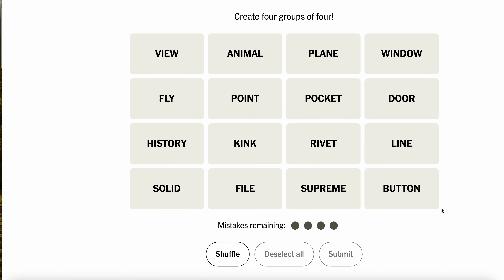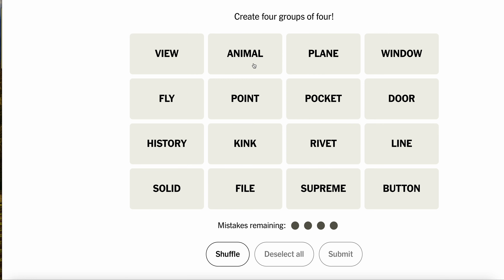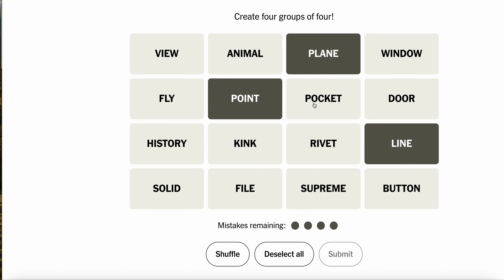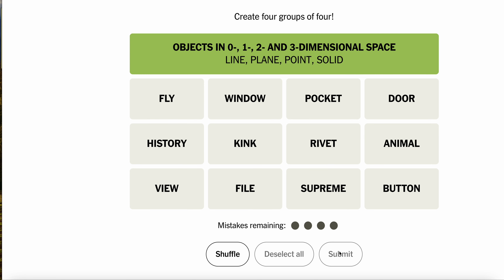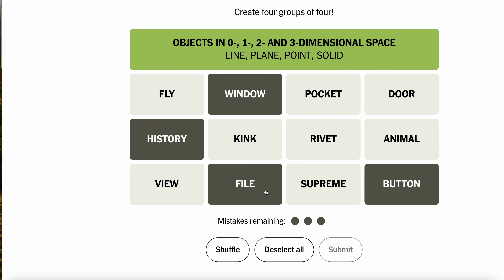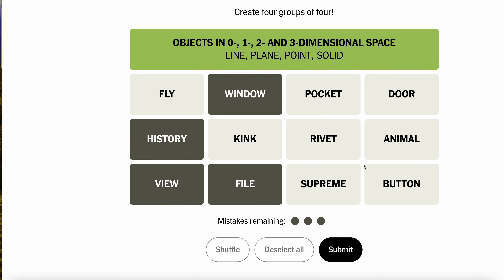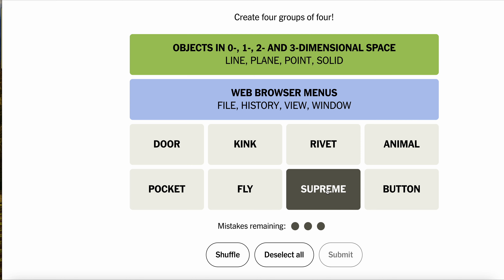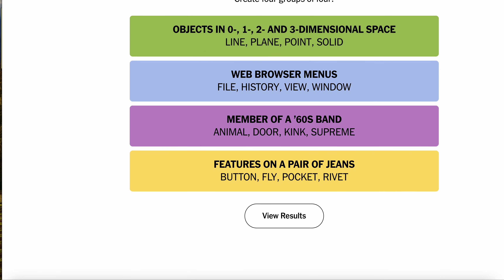Watch me MONSTER TRUCK CONNECTIONS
Hi Team 👋! Watch me answer today's Connections puzzles from the New York Times.